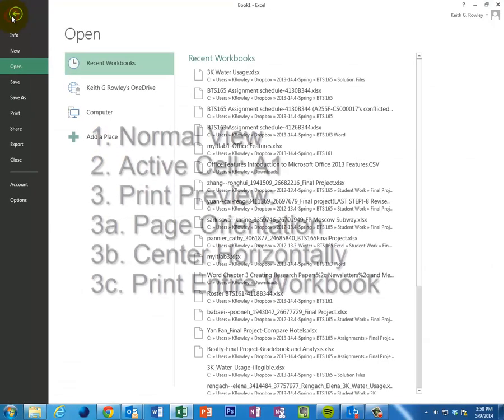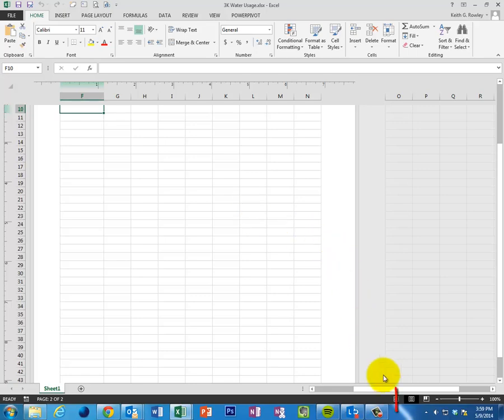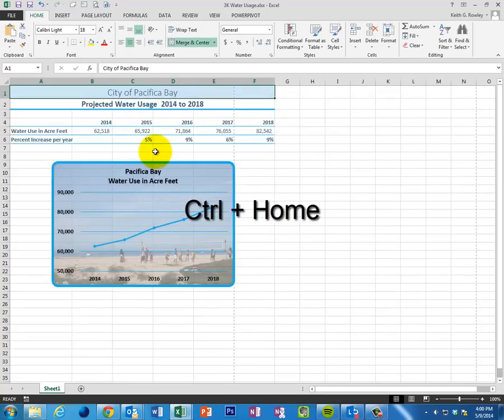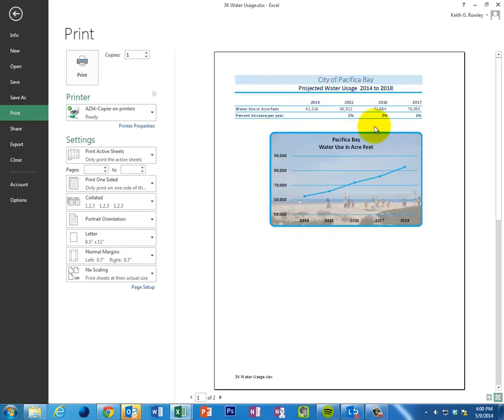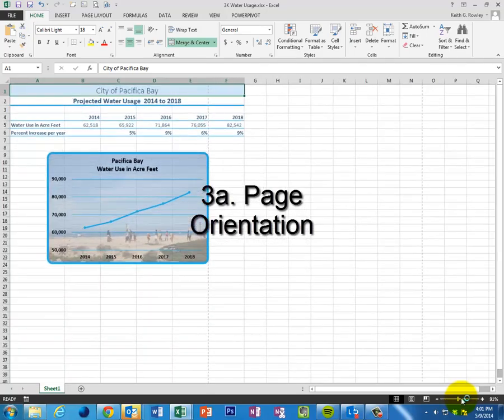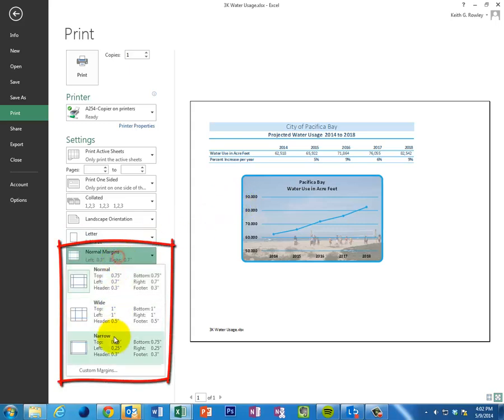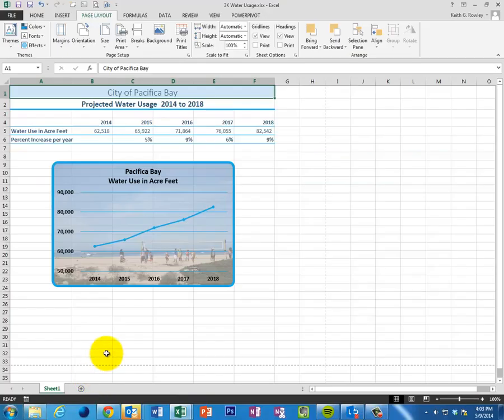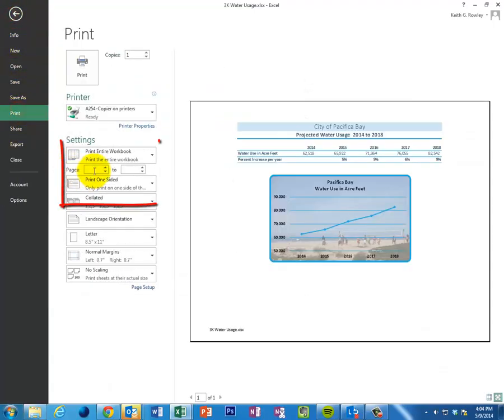How to Set Up and Finalize an Excel Workbook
This video shows how to set up and finalize your Excel workbook files for this class. Every Excel file you turn in this quarter should be finalized this way before submitting.

1. Normal View
    * In Status Bar
    * NOT Page Layout view
2. Active Cell: A1
    * Keyboard shortcut: Ctrl + Home
3. Print Preview:
    a. Page Orientation
        * Should match orientation of data in worksheets
    b. Center Horizontally
        * In Margins dialog box
    c. DO NOT group worksheets
        * Print Entire Workbook
4. Arrange worksheets in proper order
        * Most important sheet first